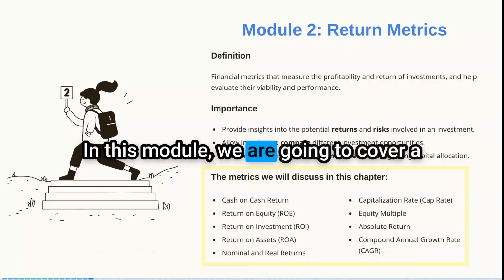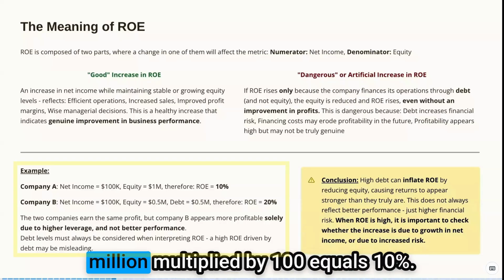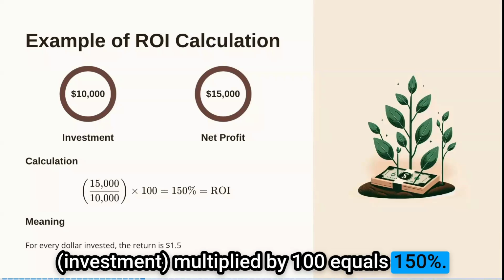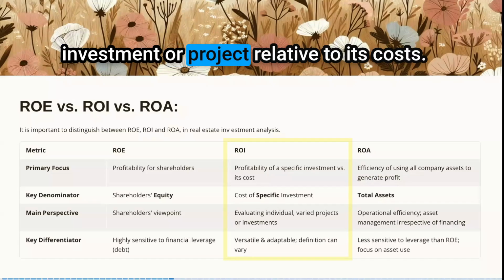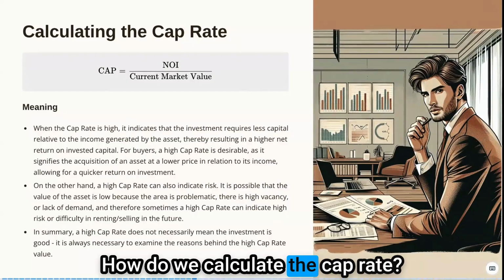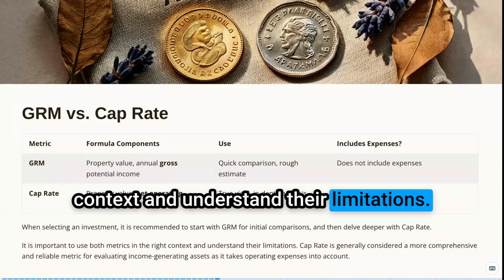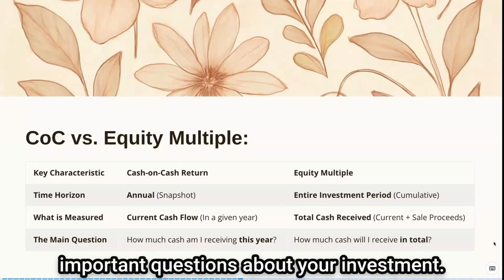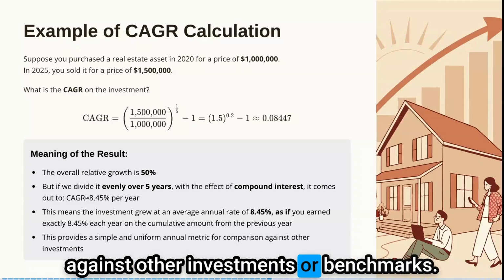Profitability: Return Metrics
To truly evaluate an investment’s performance, an investor must move beyond simple profit and look at returns from multiple dimensions. This lecture provides an in-depth exploration of essential return metrics, from the foundational ROI and Cap Rate used for market comparisons, to the investor-centric Cash on Cash Return and Return on Equity (ROE) which measure actual cash performance. We break down the efficiency of asset utilization through ROA and the Equity Multiplier, while addressing the critical impact of time and inflation using CAGR, the Payback Period, and the distinction between Nominal and Real Returns. By mastering this diverse set of tools,  you will gain the ability to conduct a 360-degree financial audit of any deal.